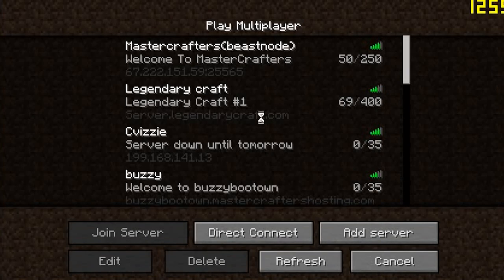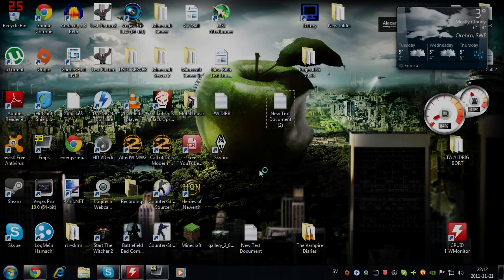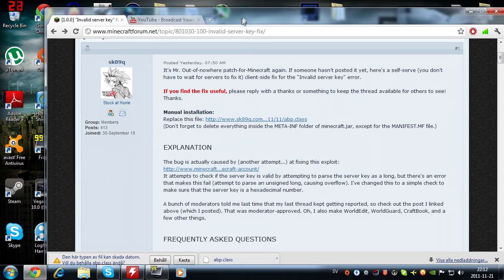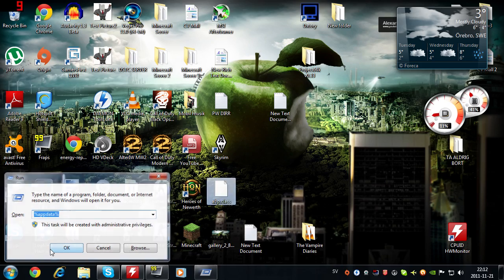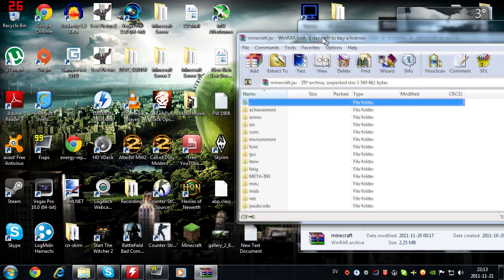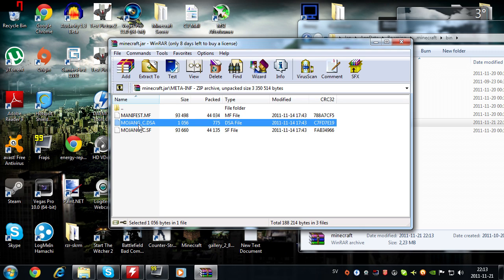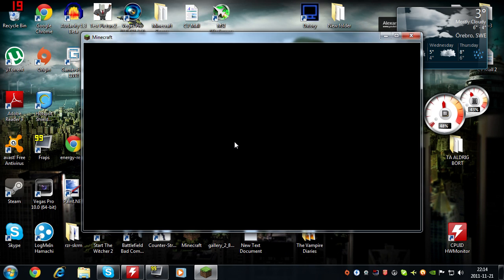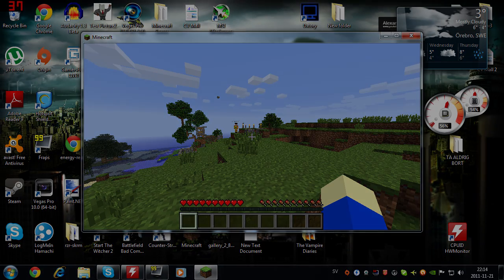Minecraft Tutorial with MisterRaiz0r - Invalid Server Key Fix